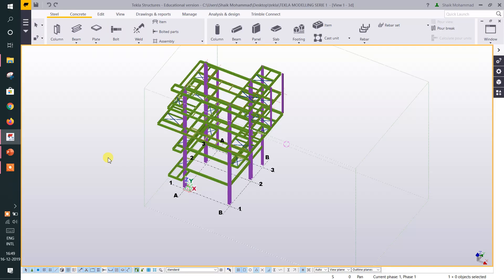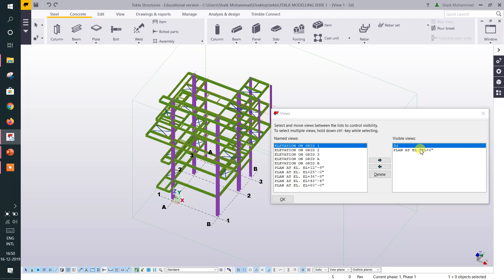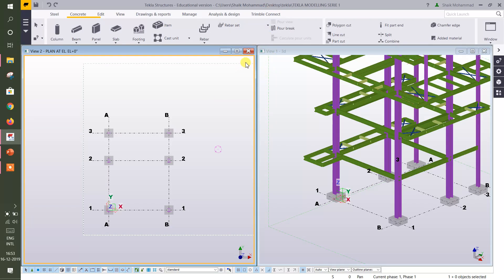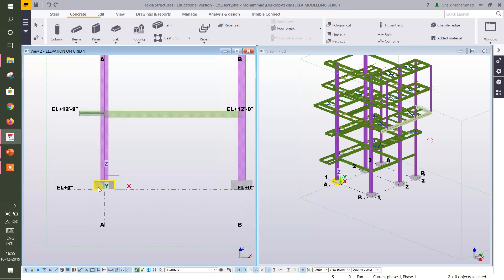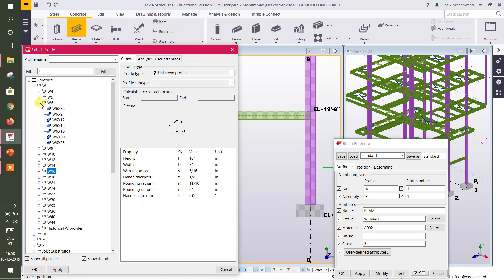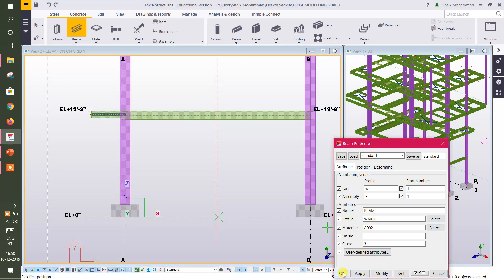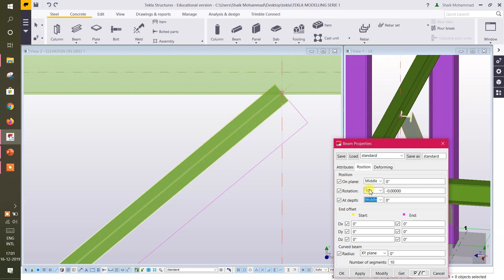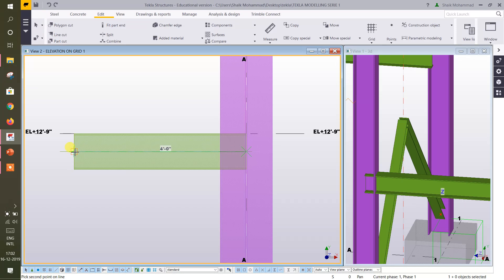Tekla modelling series 2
Modelling with vertical bracing and pad footing